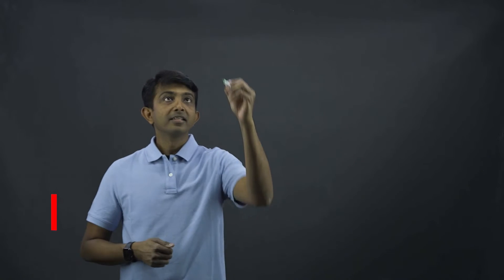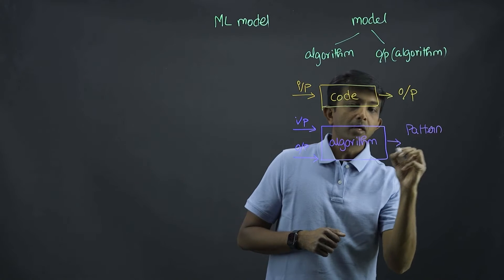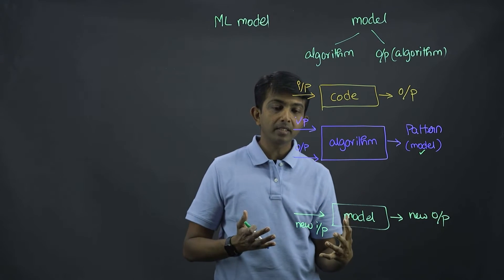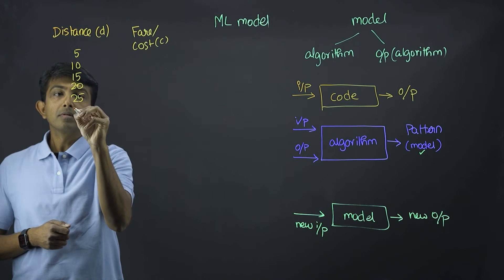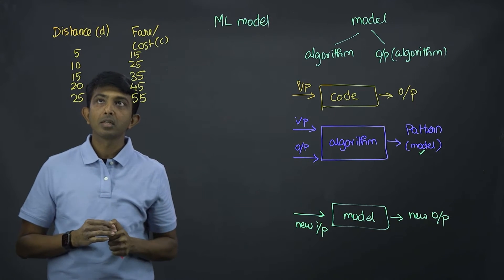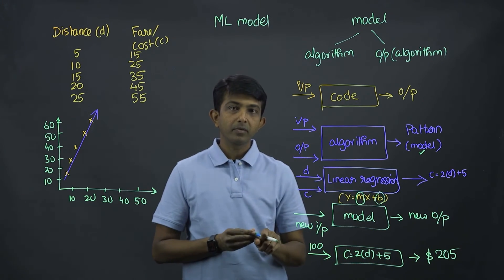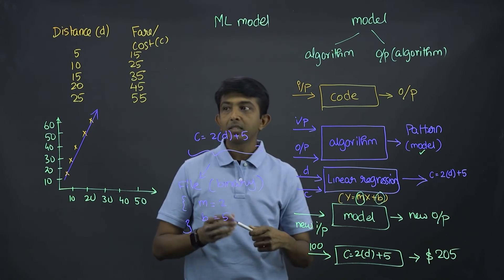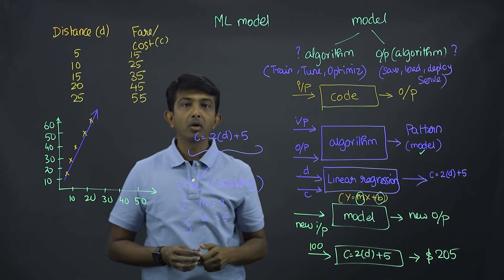AI 101: Understanding the Machine Learning Model, with example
0:00 “Model” has two meanings
0:34 Traditional software model versus AI model
2:00 Creating an example dataset
3:05 Visualizing the data
4:10 Building the algorithm
5:40 How is a Machine Learning Model stored?
7:18 Which meaning of model is being used?

In this video, Prasanth Anbalagan (Senior Principal Technical Marketing Manager for AI) will go into detail on Machine Learning Models, algorithms and answer the common question ""What is a machine learning model?"".

Welcome back to the AI 101 series where we demystify the basics of Artificial Intelligence (AI) to help you better understand basic AI / ML concepts.

In the comments section, please let us know future topics we should cover in AI 101.

We hope these videos help you start to apply AI to your organization’s strategy. Join us as we explore the foundations of AI.

Discover how deep learning with Red Hat can transform your business data into actionable insights.